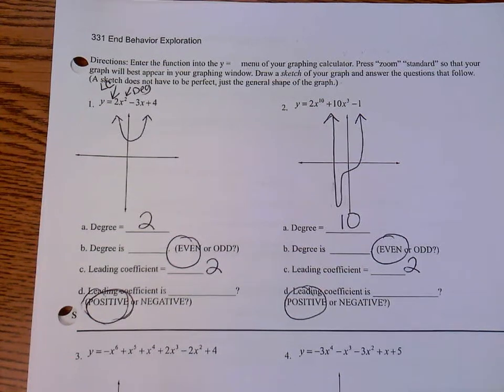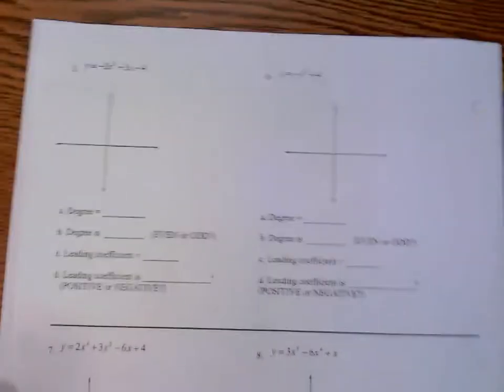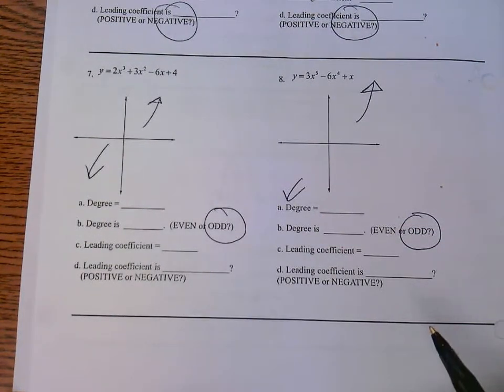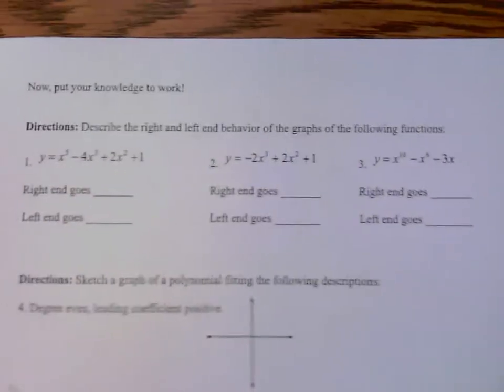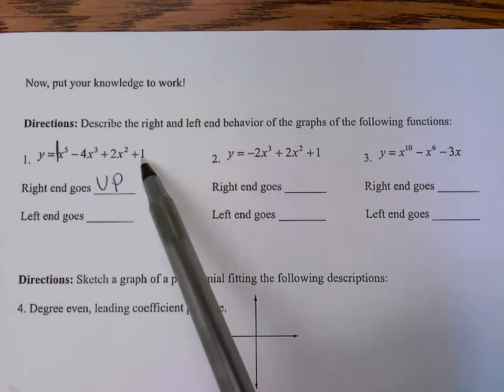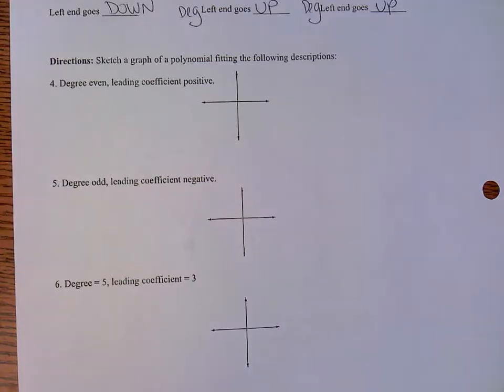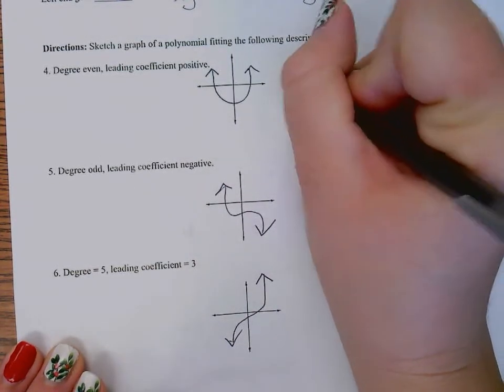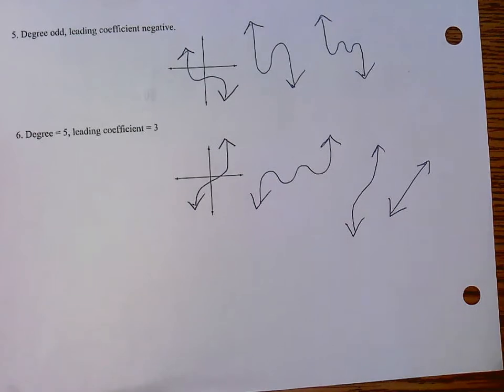331 End Behavior Exploration MOV 00827